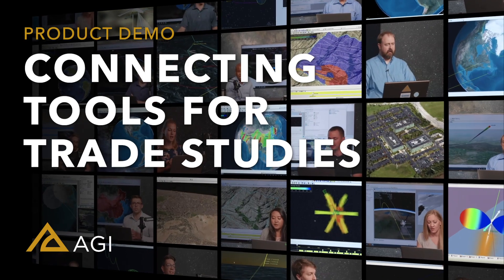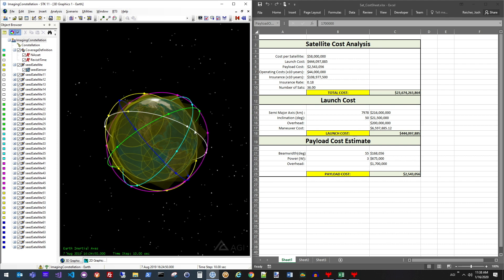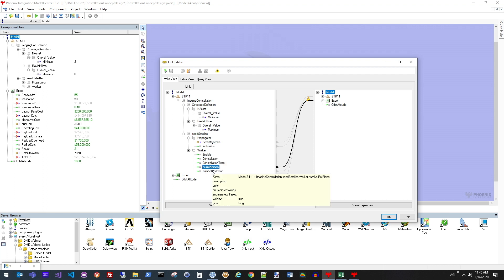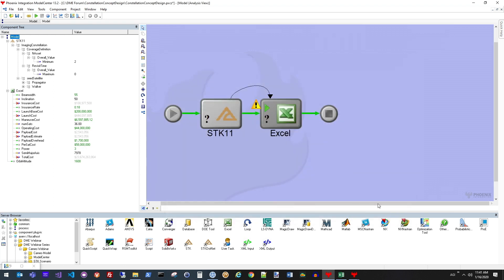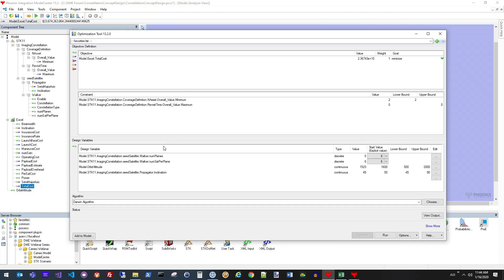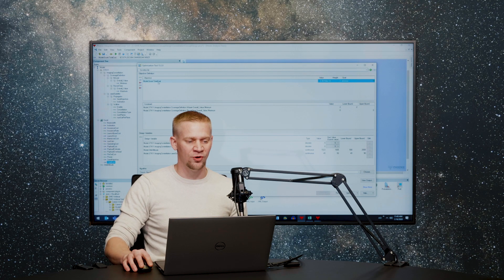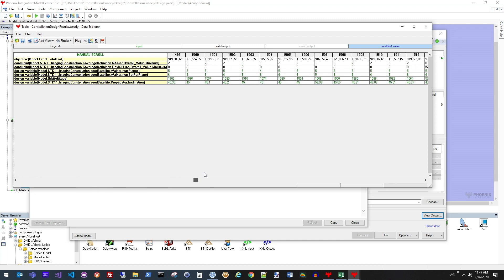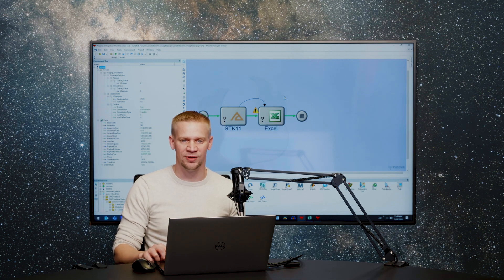Connecting Tools for Trade Studies - DME Demo 1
Connecting tools from within the digital engineering ecosystem, including Phoenix Integration's Model Center, to STK for trade space analysis.